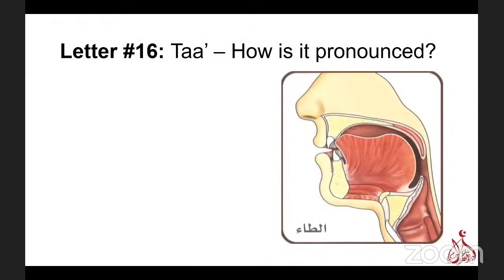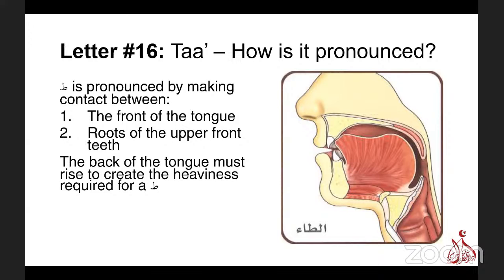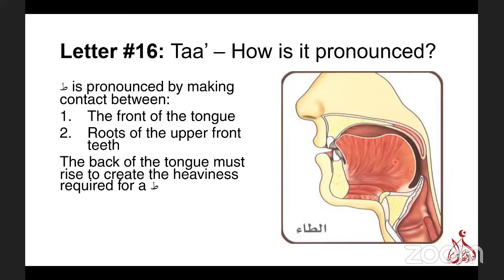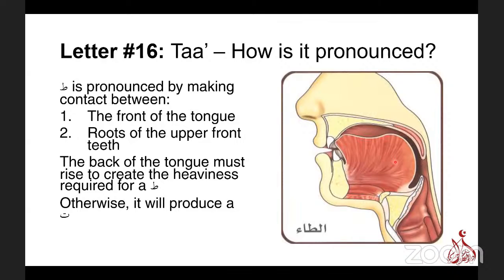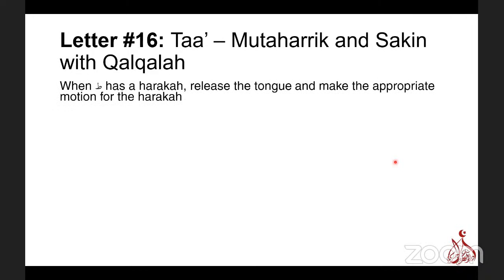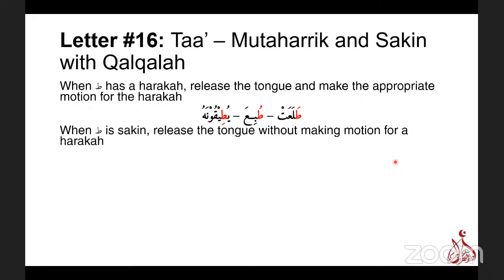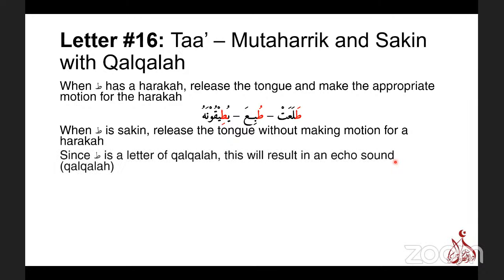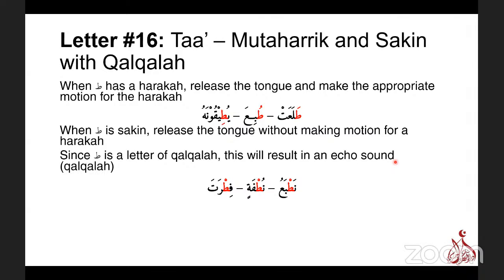Tajweed Series Day 17 - The Letter Taa'